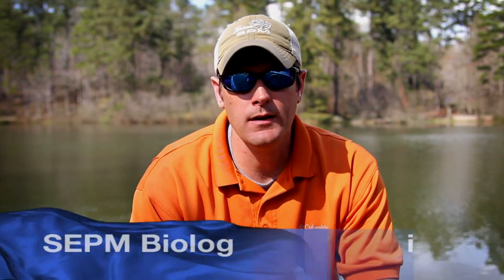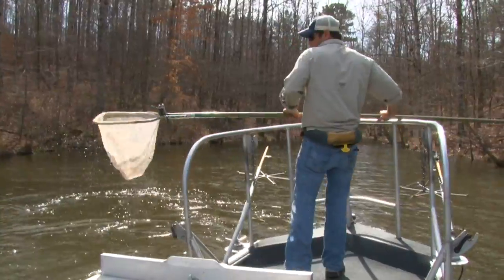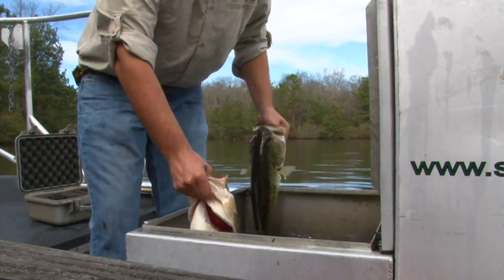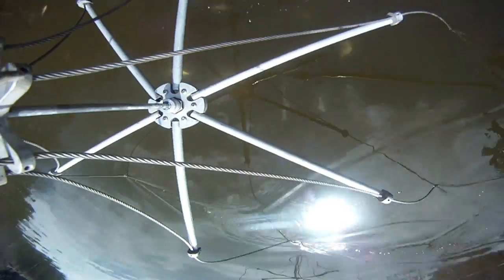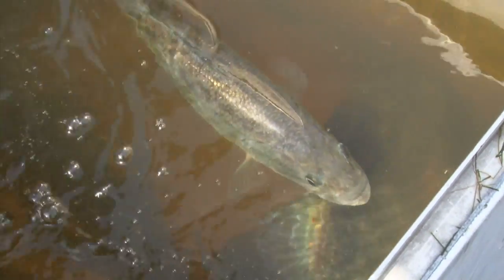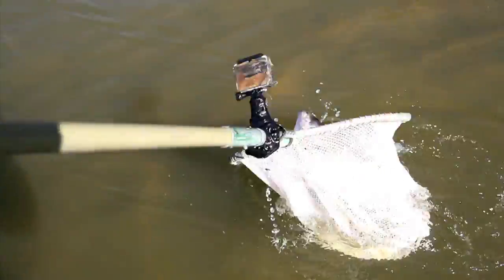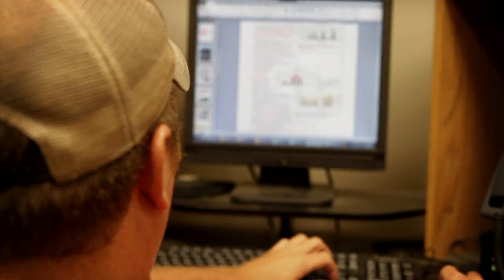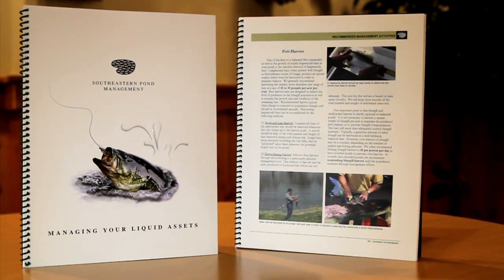Electrofishing Evaluation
In this video Southeastern Pond Management explains how and why we electrofish ponds and lakes.